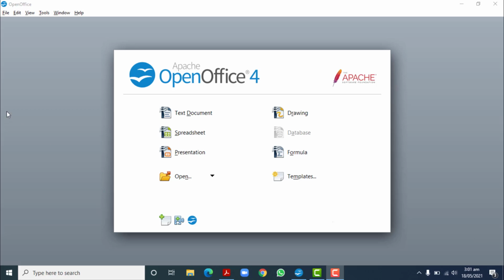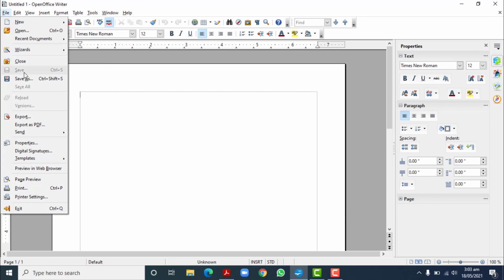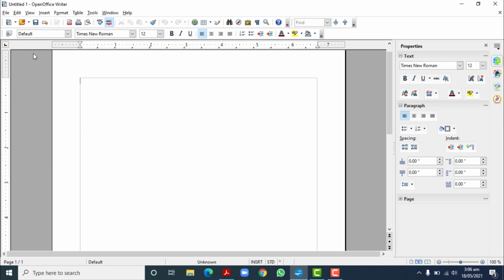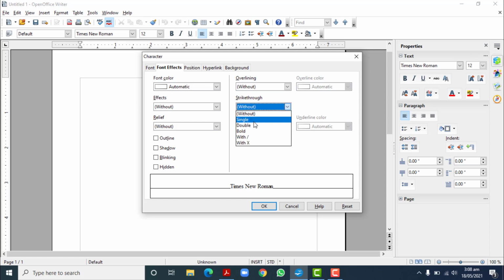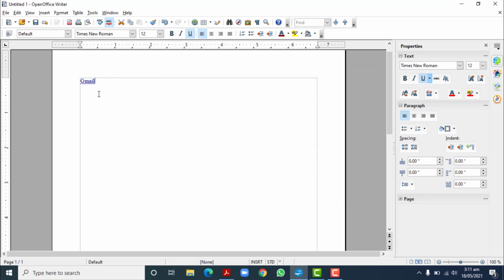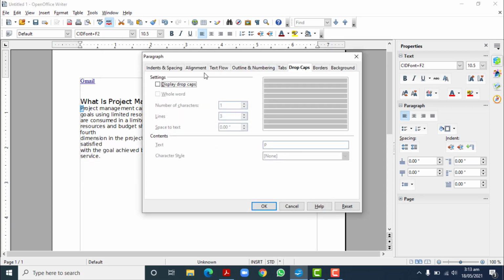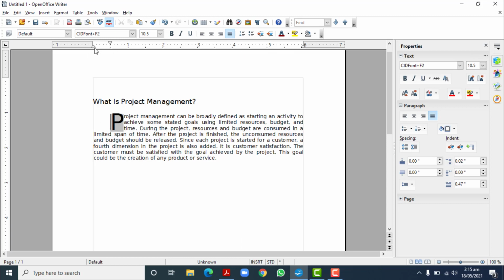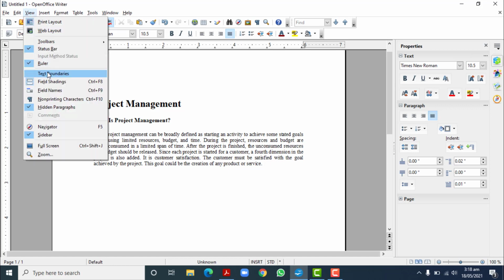1 OPEN OFFICE WRITER PART A Chapter 2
1  OPEN OFFICE WRITER   PART A Chapter 2